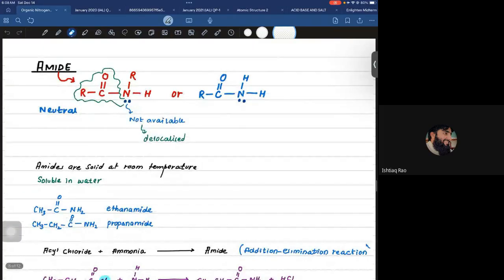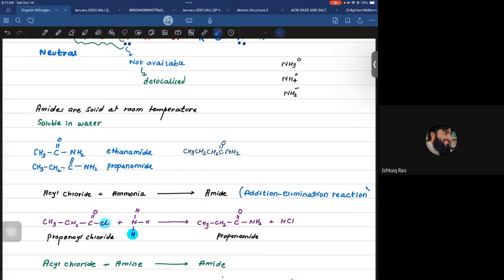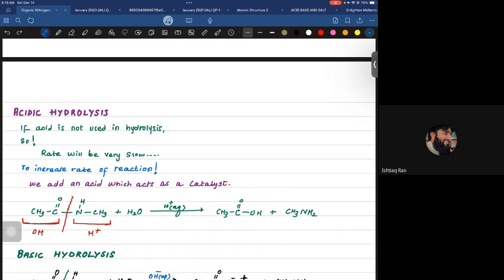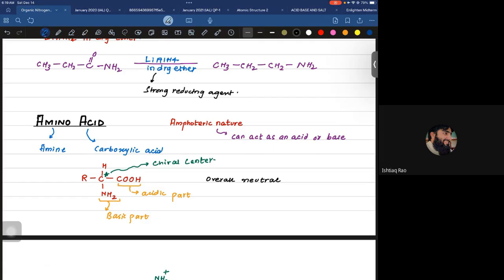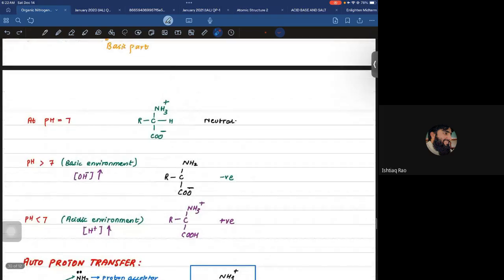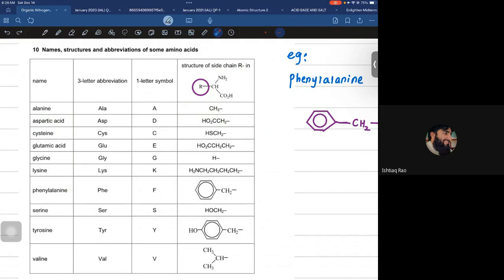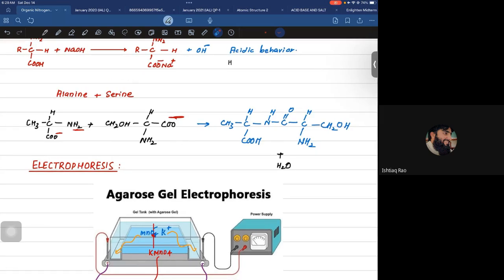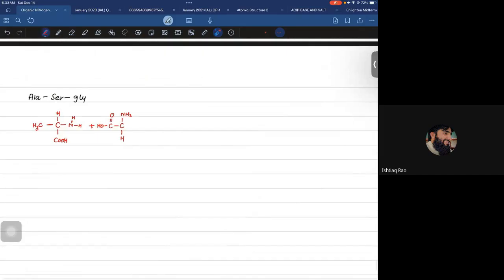A2 CHEMSITRY | AMIDE | LECTURE 1 | AMINO ACID